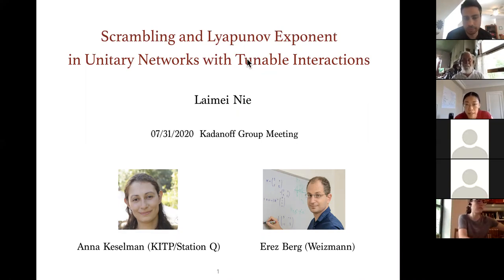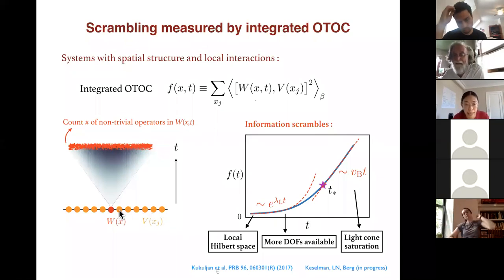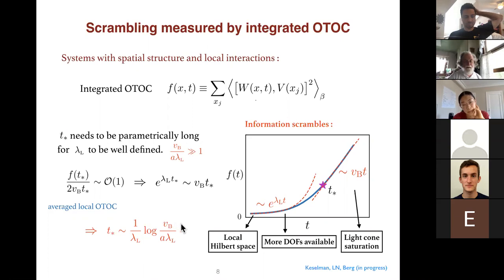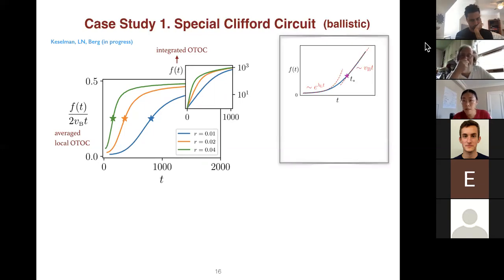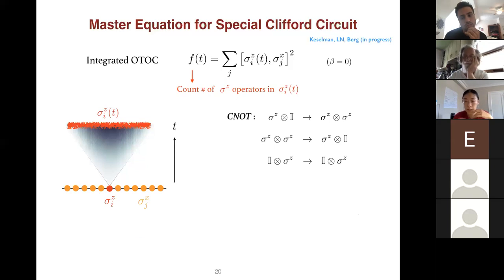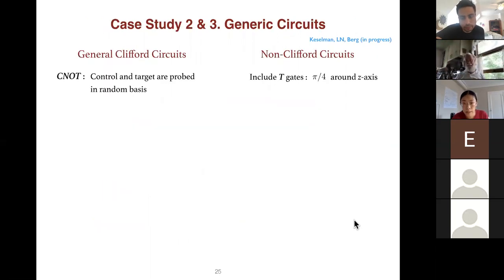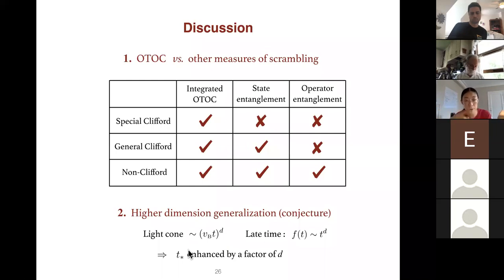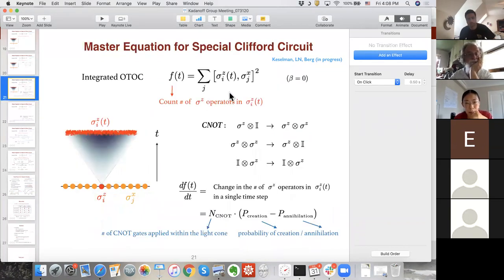Laimei Nie - Scrambling and Lyapunov Exponent in Unitary Networks with Tunable Interactions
This is a group meeting presentation which may include both preliminary and unpublished work and ideas.

Abstract: Scrambling quantified by the out-of-time-ordered correlator (OTOC) denotes the delocalization of quantum information and serves as a key manifestation of quantum chaos. A regime of exponential growth in OTOC characterized by a Lyapunov exponent, which is reminiscent of the sensitivity to initial condition in classical chaos, has so far mostly been observed in systems with large dimension of local Hilbert space. In this talk we demonstrate the possibility of Lyapunov behavior in quantum systems without a large local Hilbert space. As an explicit example, we study the random unitary circuits with tunable interactions, and show that in the weak interacting limit there is a prolonged window of exponential growth in OTOC before the cross over to a linear regime at late time. We further provide detailed analysis on the full spatial and temporal profile of the OTOC in random unitary circuits, and discuss the relation between OTOC and other diagnostics of information scrambling.